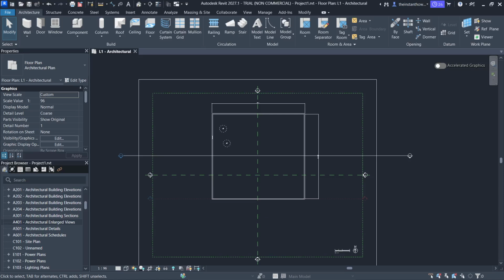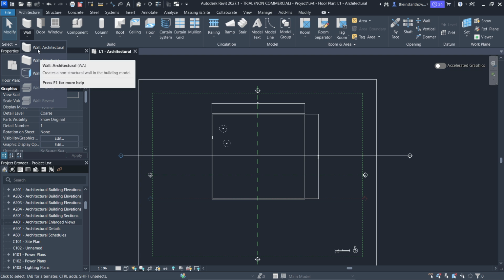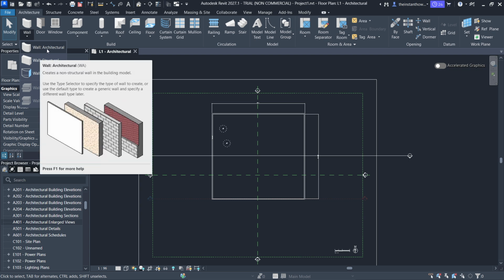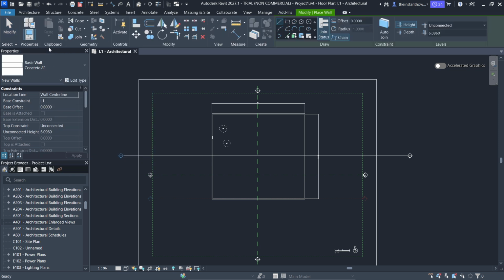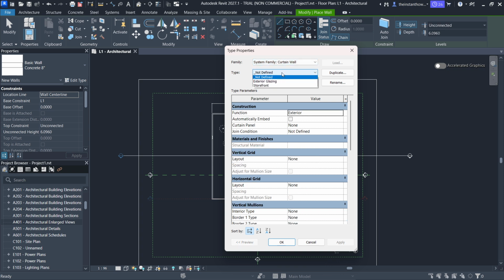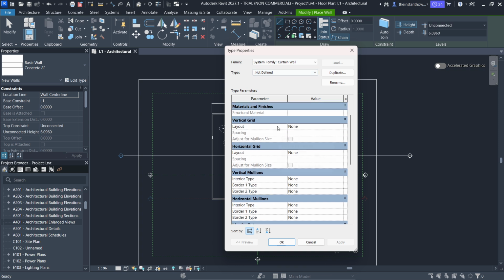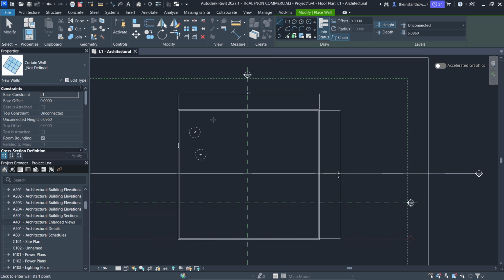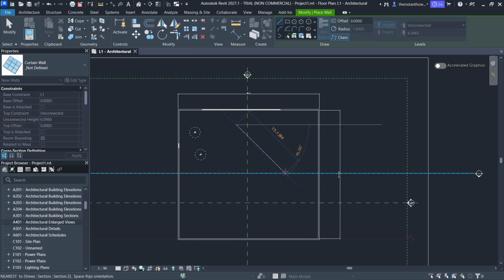How To CREATE CURTAIN WALL In Revit (QUICK & EASY) 2026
In this video, I'll show you how to create a curtain wall in revit. This is a full guide on how to design and implement curtain walls in your revit projects in 2026. In case you've been trying to add curtain walls in revit, this is the video you need to see!